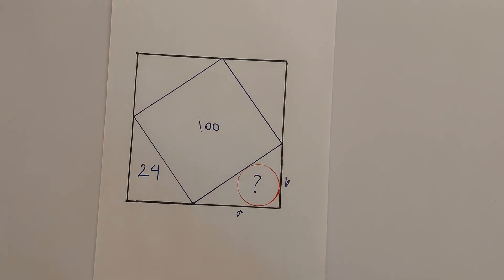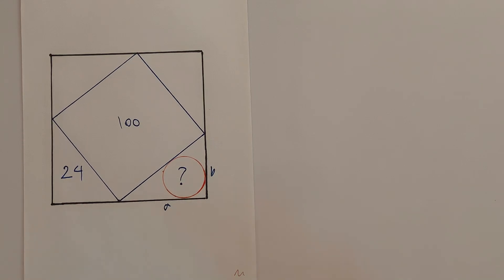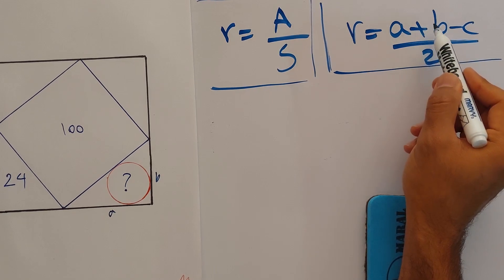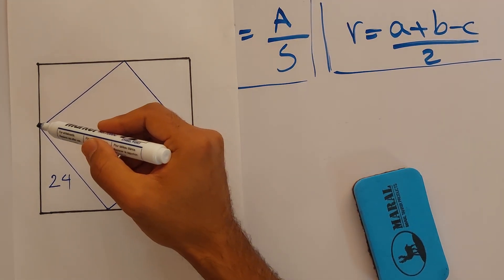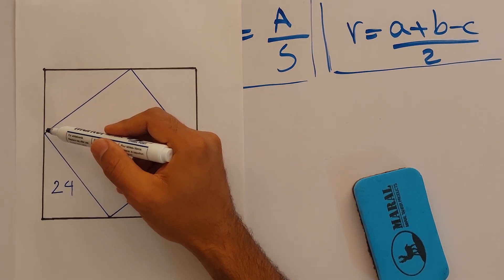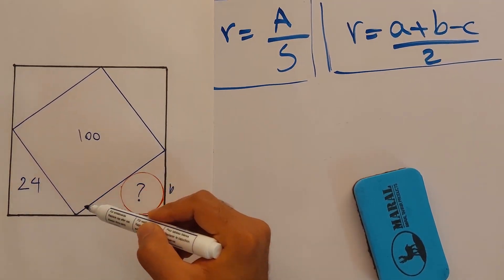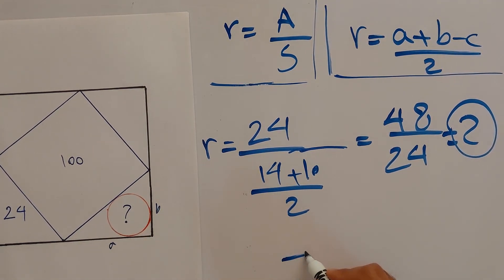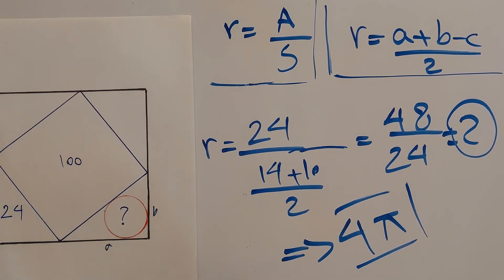Only 1% Can Solve This Circle Area Puzzle in a Rotated Square!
Think you can crack this deceptively tricky geometry puzzle? A tilted square inside a big square, a right triangle with known area, and a mysterious inscribed circle — can you find the circle’s area?

In this mind-bending geometry challenge, we break down how to find the radius and area of an incircle using both special-case formulas for right triangles and the general triangle inradius formula. Learn how to:

Use triangle congruency to simplify problems

Apply identities like
𝑎
𝑏
2
𝑎
2
𝑏
2
2
𝑎
𝑏
(a+b)
2
 =a
2
 +b
2
 +2ab

Relate triangle area to side products

Connect geometry with algebra intuitively

Discover the radius and area of a circle hidden inside right triangles

🎯 Final Answer: The area of the circle is 4π

Whether you’re prepping for the SAT, Olympiads, or just love solving beautiful math problems, this one is for you.

Did you find a different way to solve it?

⏱ Timestamps:
00:00 Intro to the Puzzle
00:20 Understanding the Geometry Setup
01:45 Inradius Formula (General and Special Case)
03:05 Using Area and Pythagorean Identity
04:30 Deriving a + b using Triangle Area
06:10 Final Radius and Circle Area
07:00 Intuitive Shortcut Using Square Area
08:15 Second Method: General Inradius Formula
09:20 Conclusion + Call to Action